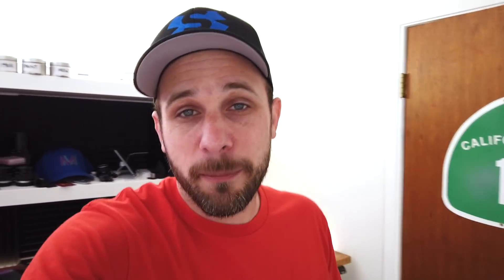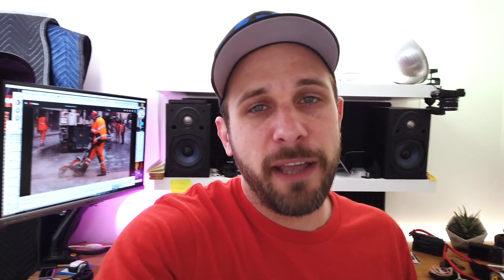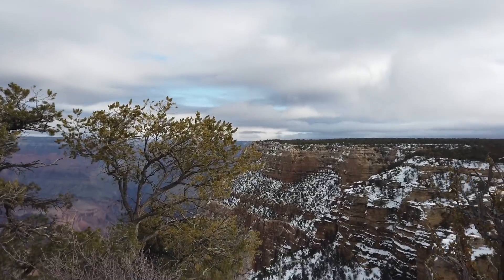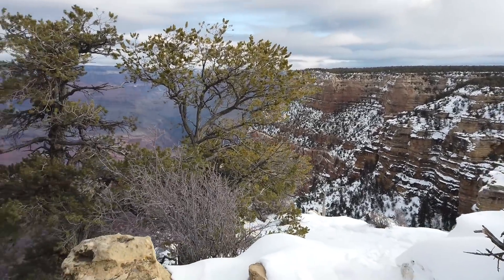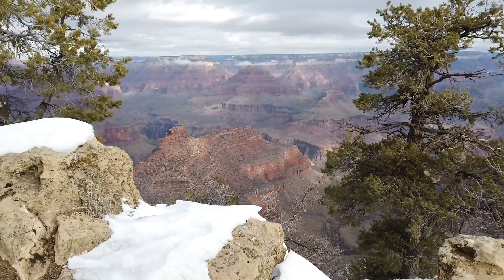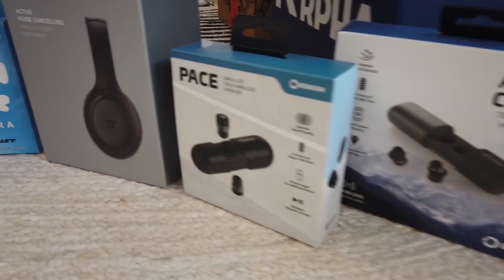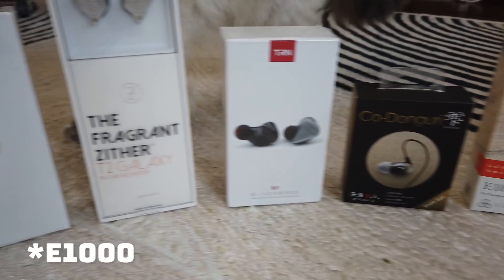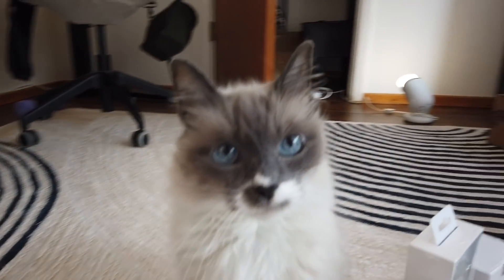Channel Update - KZ ZS7 & Cats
Hey folks, the Super* Review studio is under construction. Sorry for the slow output, but here's a preview of some of the reviews to expect in the upcoming weeks. Let me know what you'd like to see first ✌️